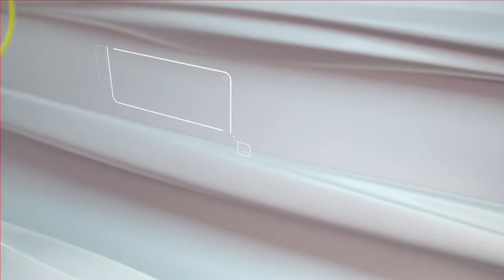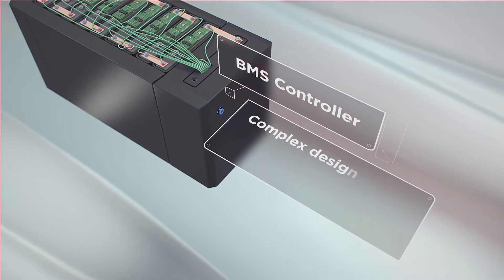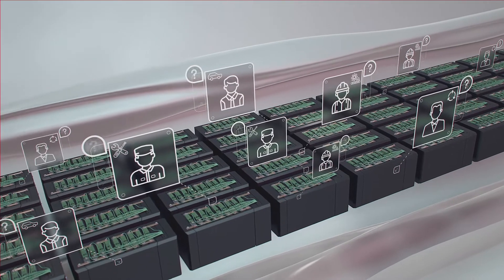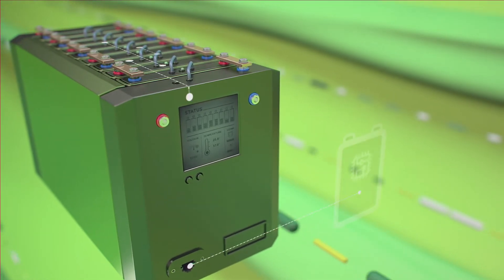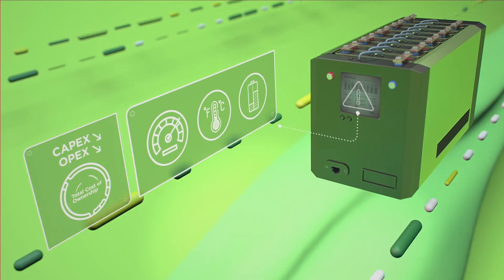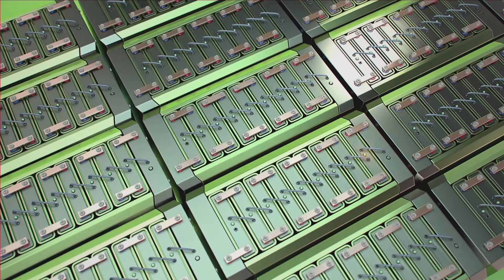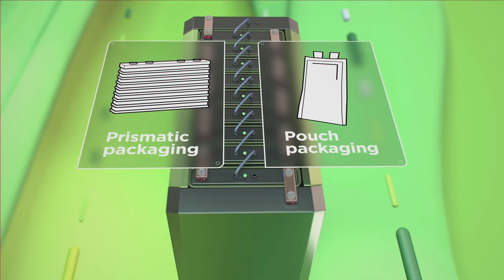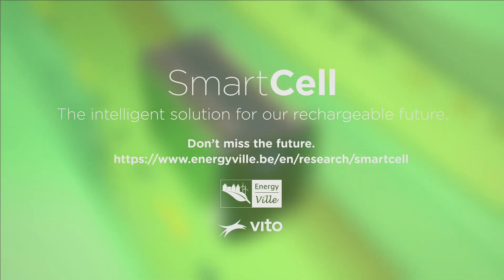The Smart Battery Cell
An innovative battery management system for smarter batteries